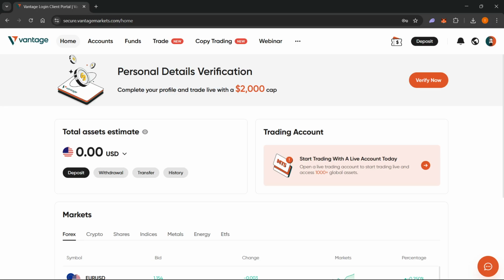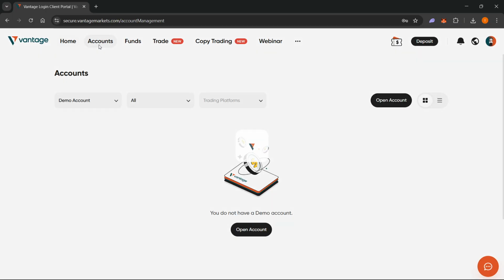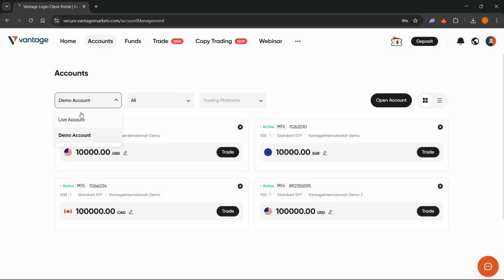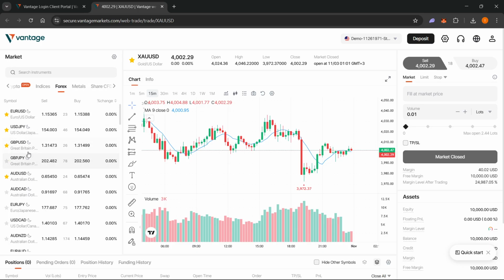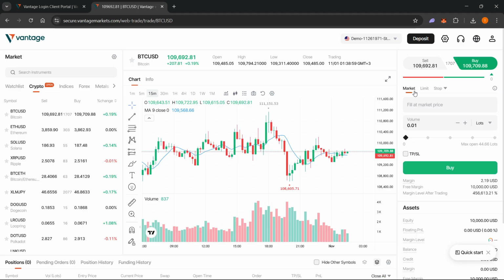How To TRADE FOREX In Vantage (QUICK & EASY) 2026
In this video, I'll show you how to trade forex in Vantage. This is a full guide on how to buy and sell forex pairs and manage trades on Vantage in 2026. If you've been trying to start forex trading on Vantage and want a simple step-by-step tutorial, this is the video you need to watch!